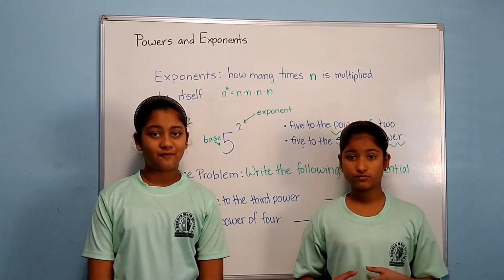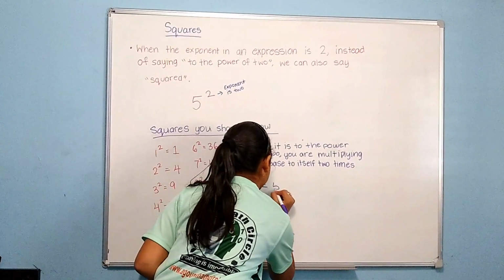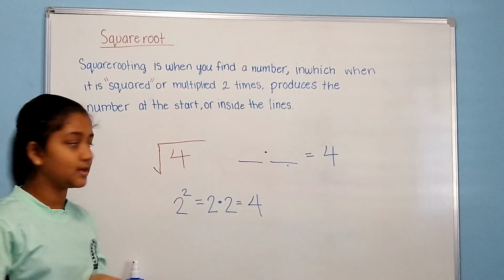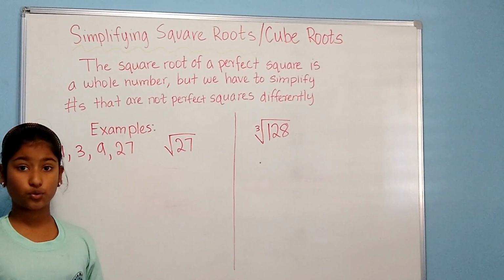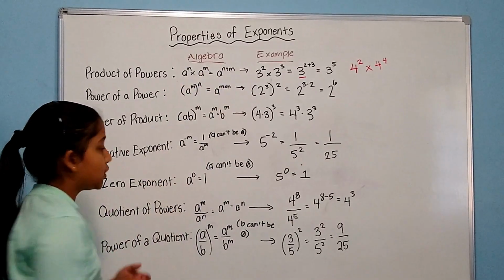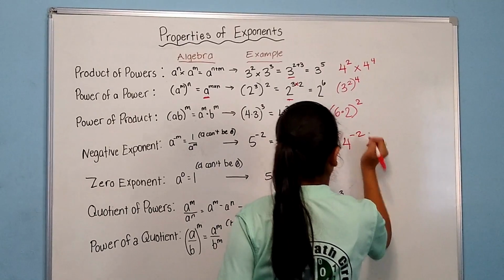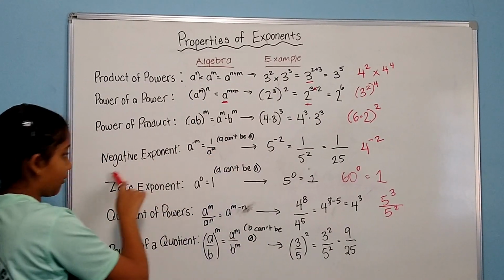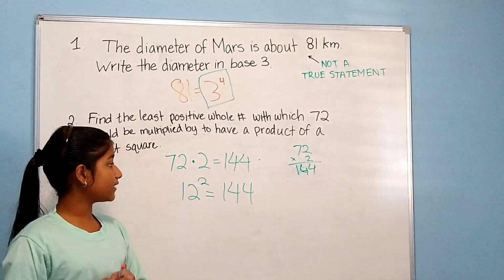Junior Advanced - Powers & Exponents Presented By Saishriya & Shruthi